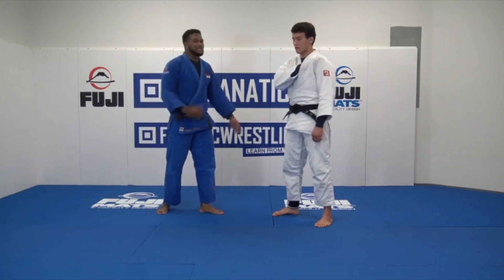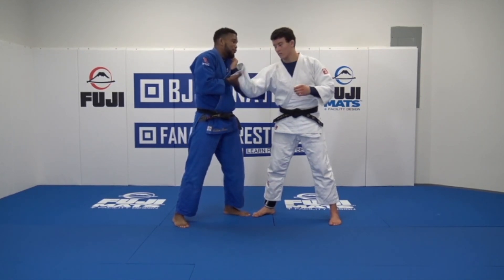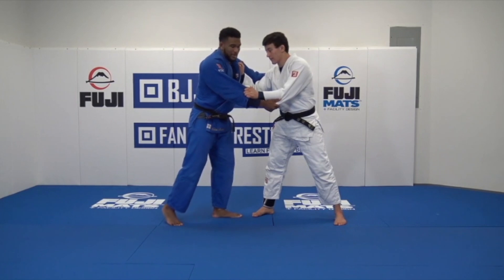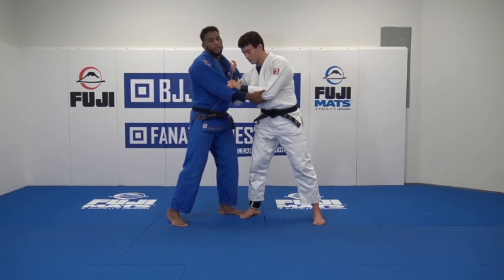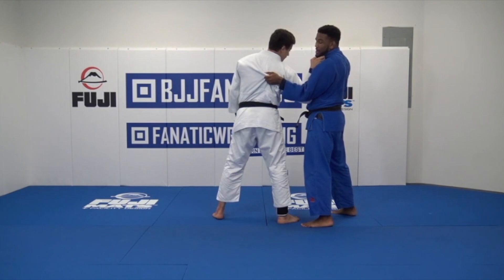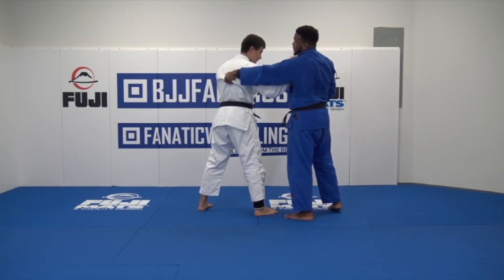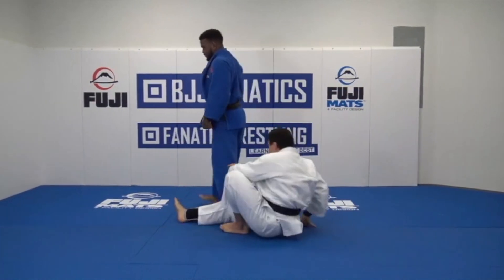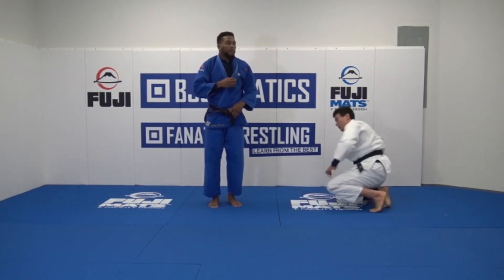2016 Olympian Teaches You His World Famous Foot Sweep!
Foot Sweeps can be difficult to learn and hard to pull off. Colton Brown does a great job breaking down his version of Sasea to make this judo throw easy for everyone to learn and apply during their next judo session.